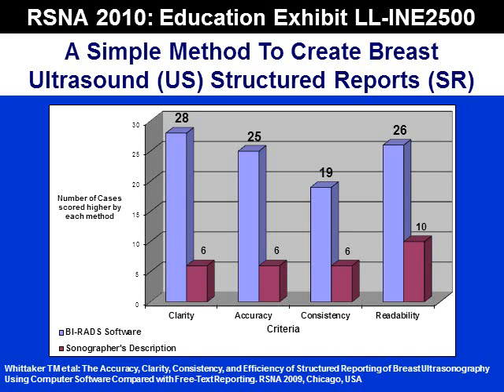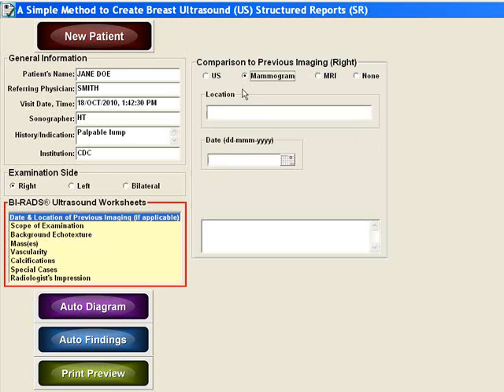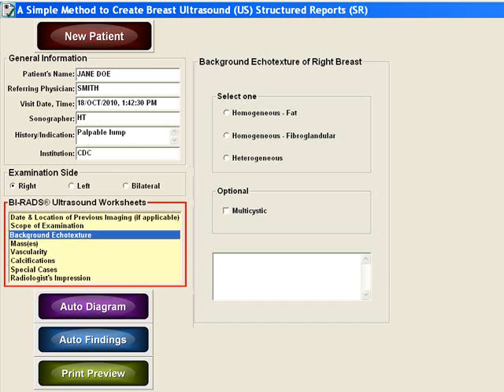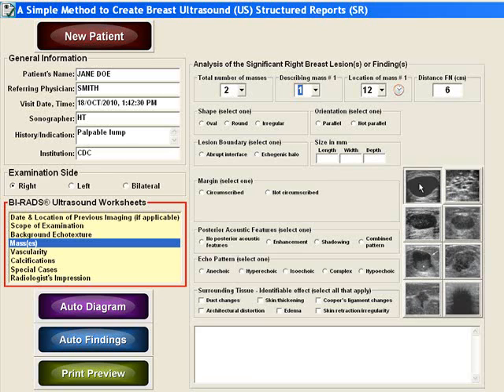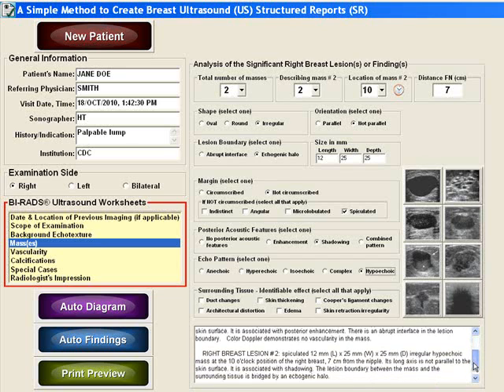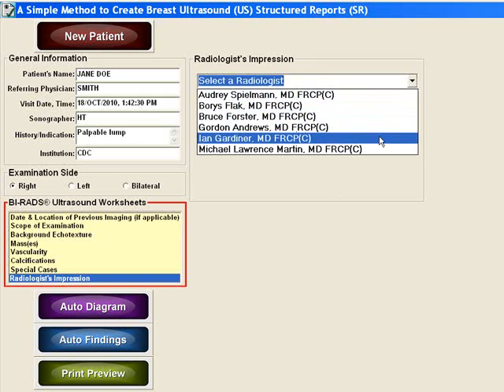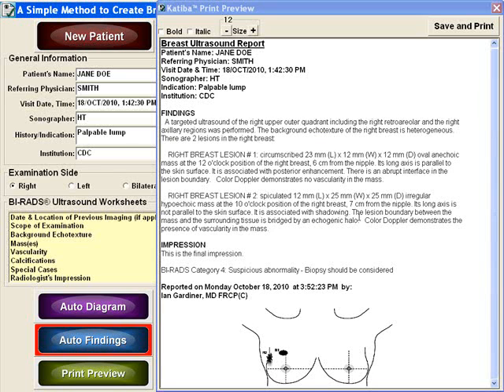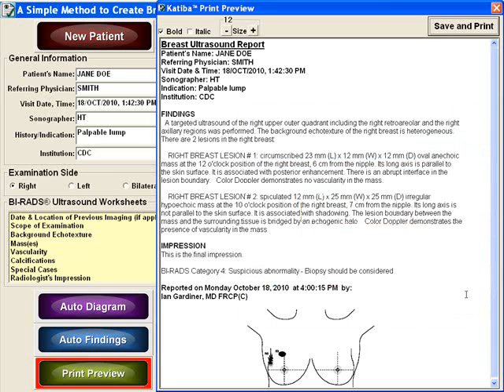Breast Ultrasound Structured Reporting Software.wmv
Digital Orientation Resolutions Inc. is a small private company with its headquarter located in Vancouver, BC, Canada. We are specialized in custom design of digital modules to standardize the reporting process of medical imaging examinations such as CT, MRI, nuclear medicine, x-ray and ultrasound. The above video clip demonstrates one of our products Katiba CBUS Worksheet for breast ultrasound examinations.

We are looking for investors who are interested in increasing the quality of medical imaging exams. By "higher quality", we mean higher accuracy, more consistent, improved clarity, better readability, higher efficiency and flexible report communication.